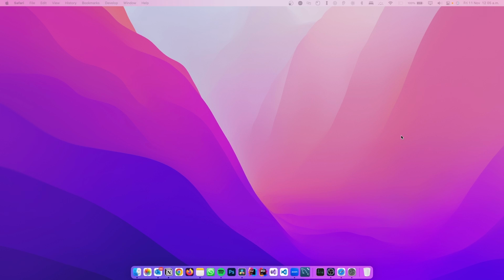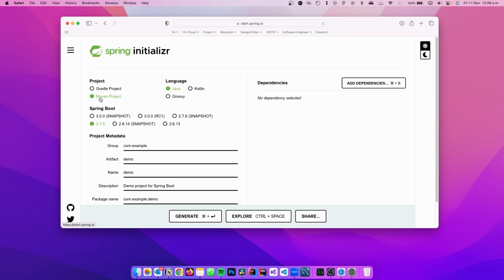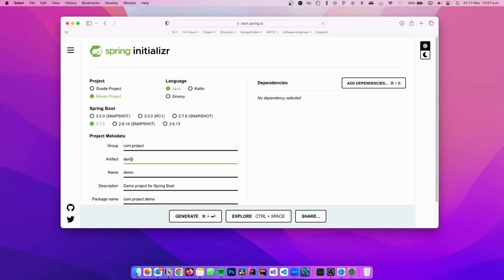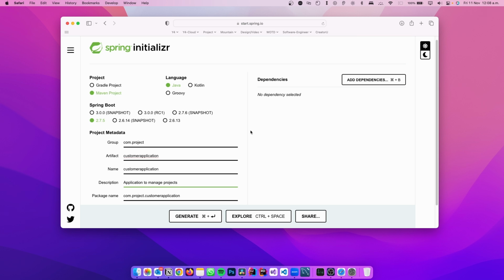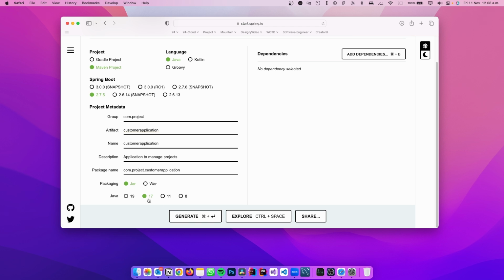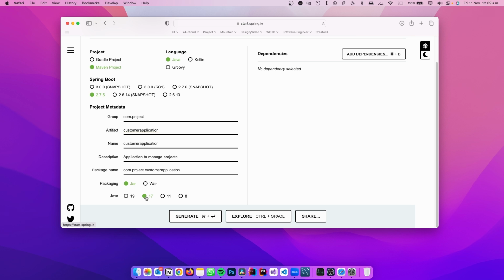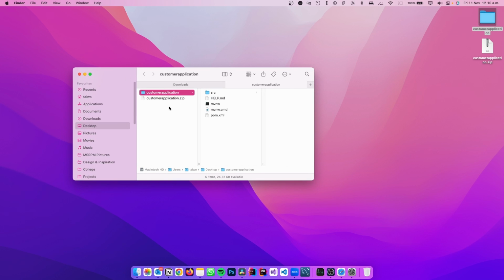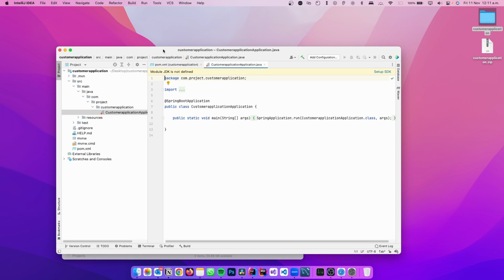How To Create a Spring Boot Project | #01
In this video, I will teach you how to create a spring boot project using the spring initialiser. This will also give you some explanations on the different headings of our project creation and what we will select for our specific use case.